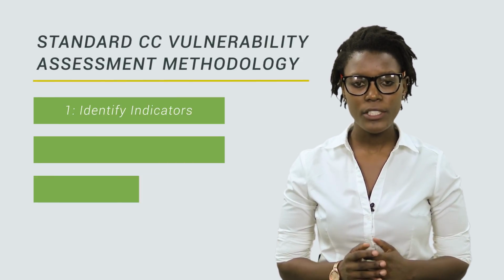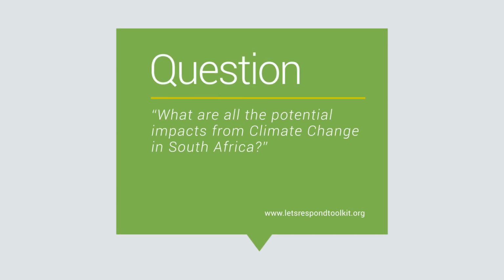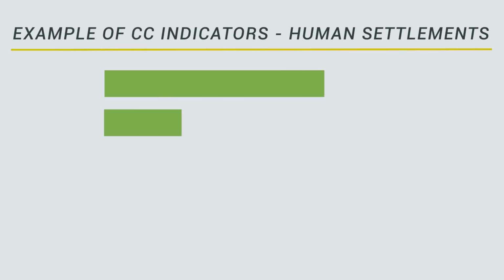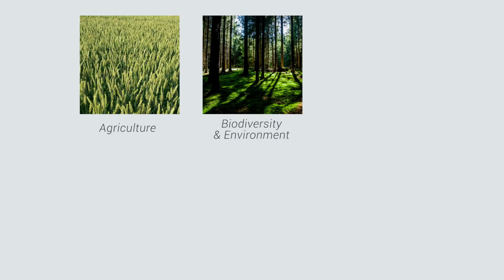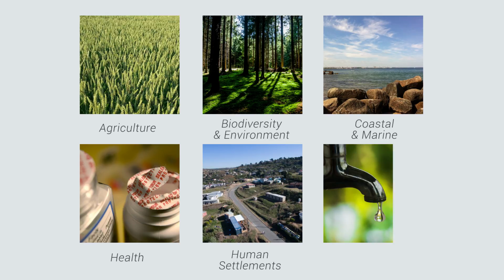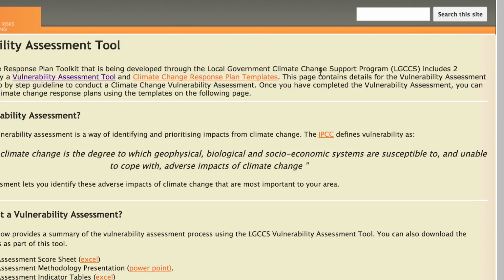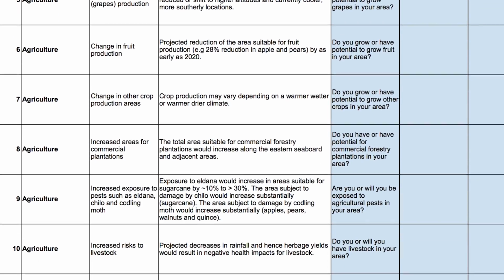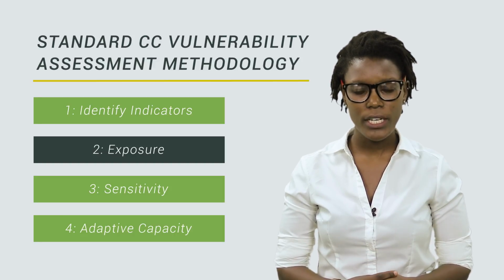3b. Identifying Climate Change Indicators